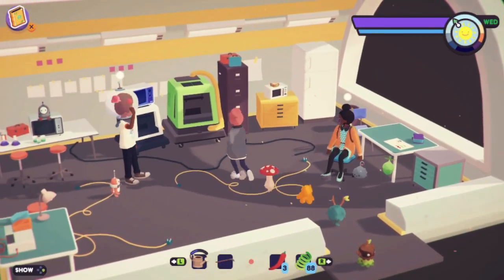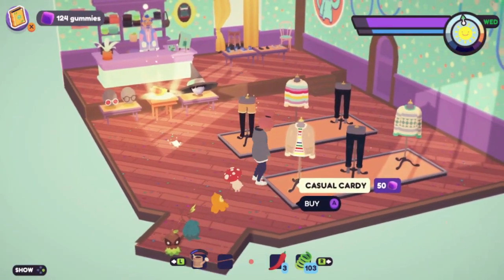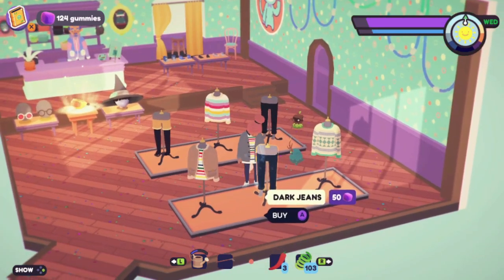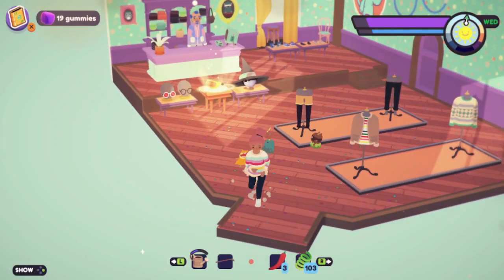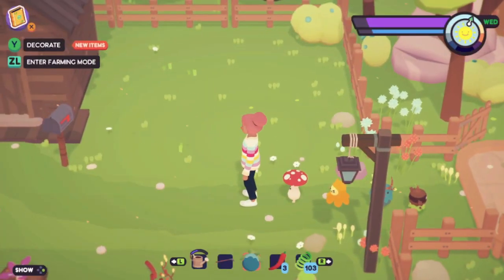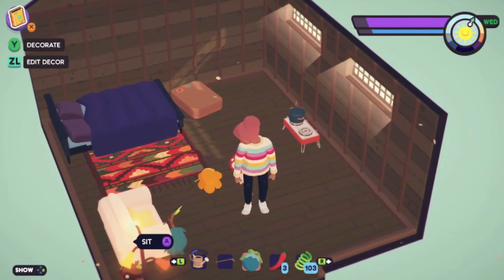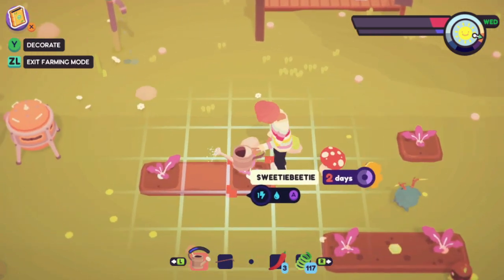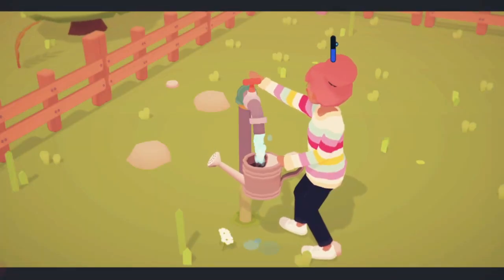Let's play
Welcome everyone! Thank you so much for being here! I know that it has been an eternity, but I am back with another Ooblets video! I thought I was over it, but turns out, I'm not 😎

I am excited to find more ooblets, or should I say, bust a move for more Ooblets!!

I'm mostly excited to expand my house and add more things to it! What do you think we should add next?!